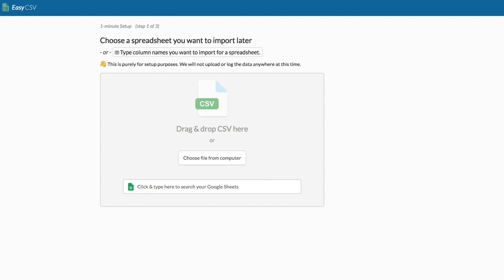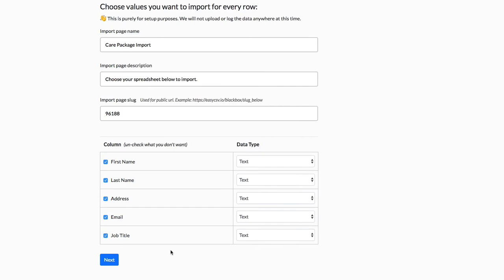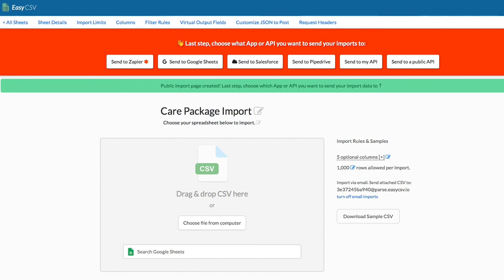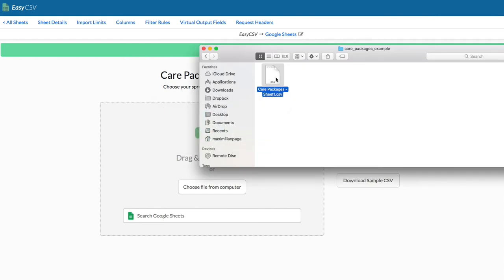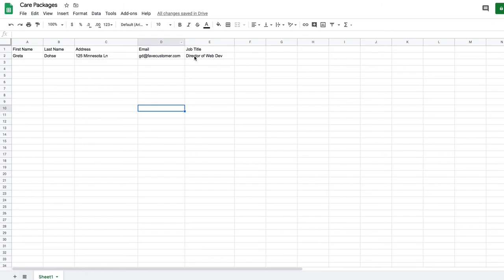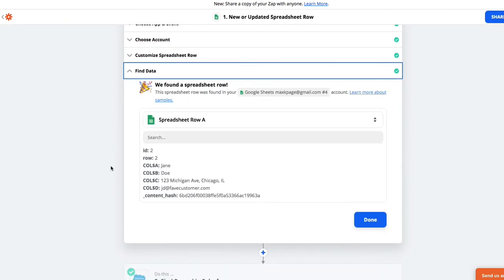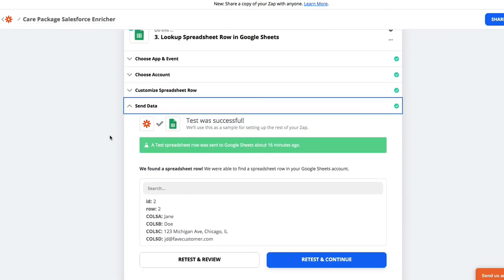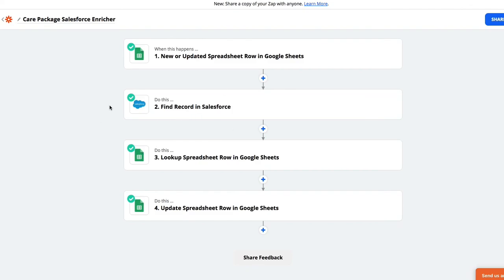How to enrich CSV data with Zapier & EasyCSV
Learn how to take CSV data and enrich is with extra data from another app or API.